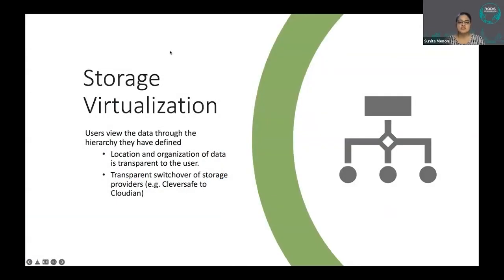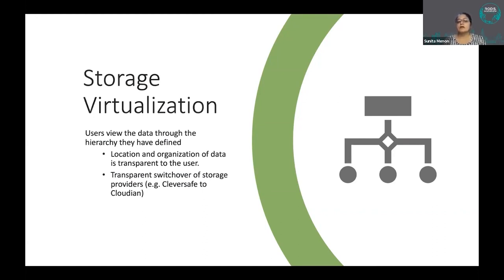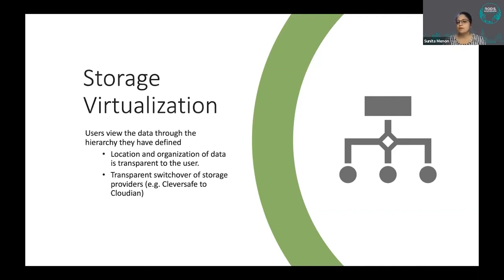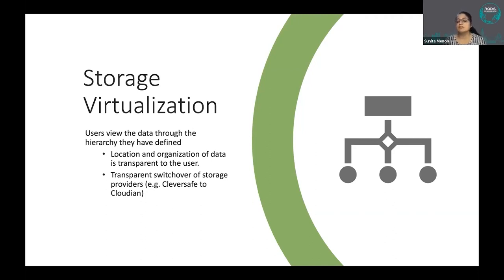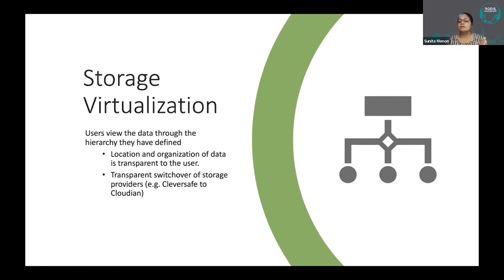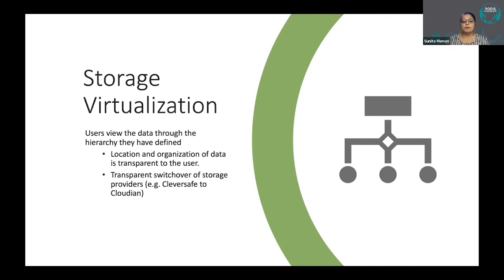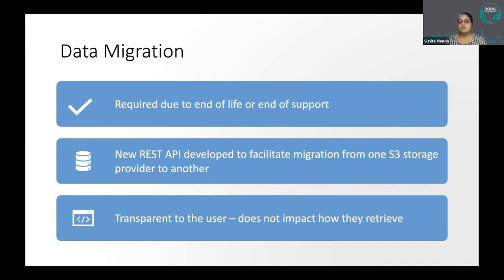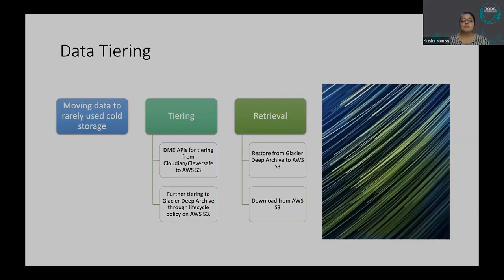Frederick National Laboratory for Cancer Research Explains Easy Migration to Cloudian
Frederick National Laboratory for Cancer Research Explains Their Easy Migration from Cleversafe to Cloudian - Sunita Menon, who manages Cancer Data Science Initiatives at the Frederick National Laboratory for Cancer Research in Frederick, MD (supports initiatives at the National Cancer Institute and National Institutes of Health), explains how the simplicity of the database configuration changes necessary to switch storage of research data from Cleversafe to Cloudian—and the overall ease of this migration—helped to drive user adoption.